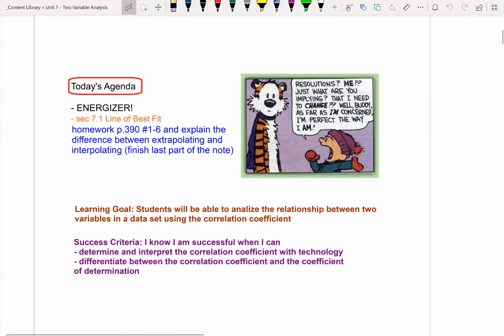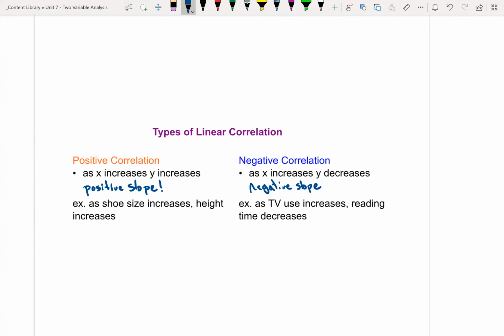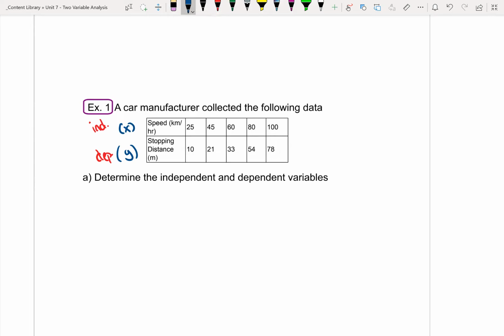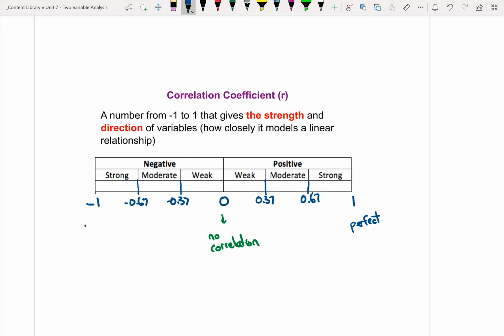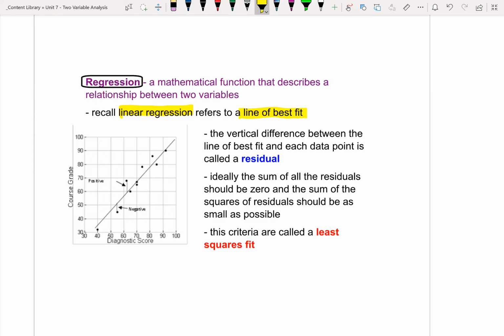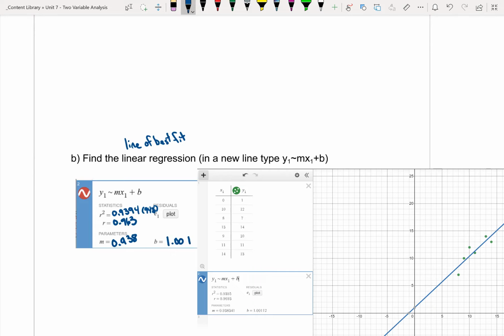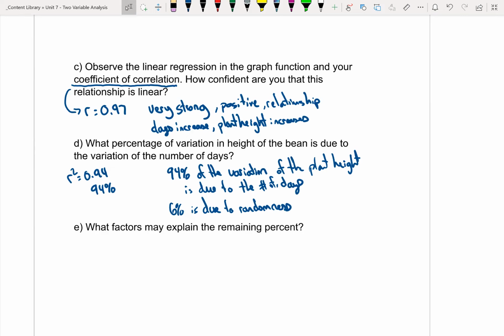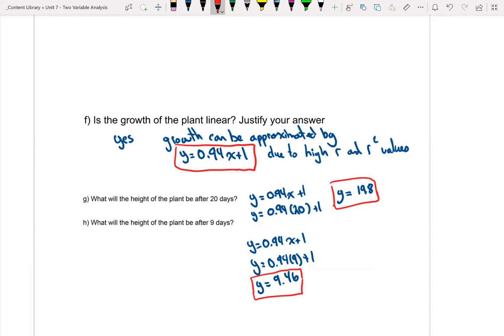7.1 Line of Best Fit